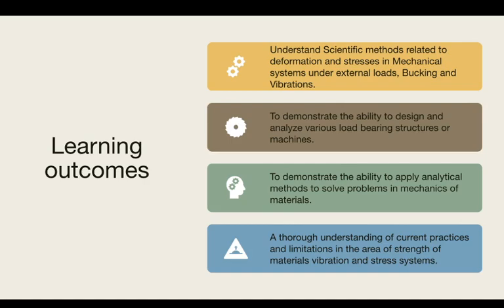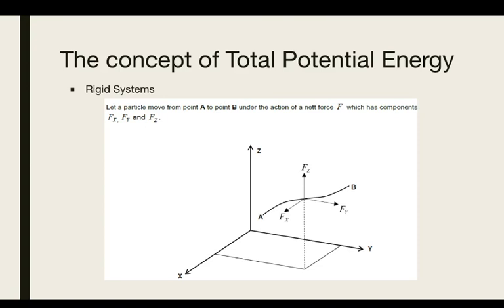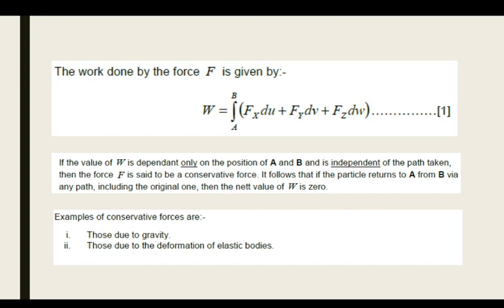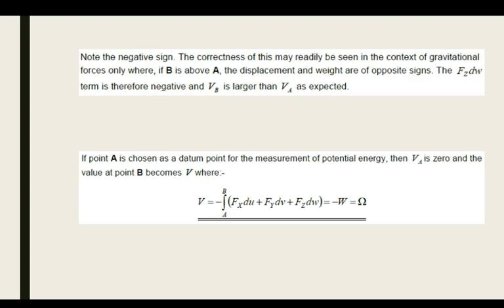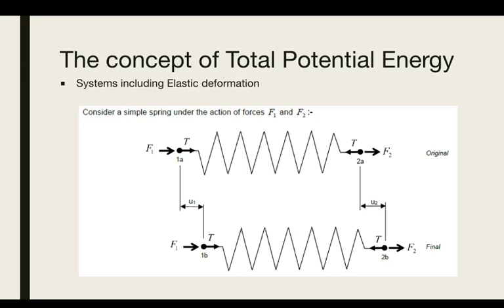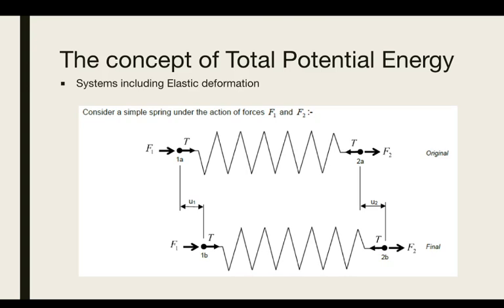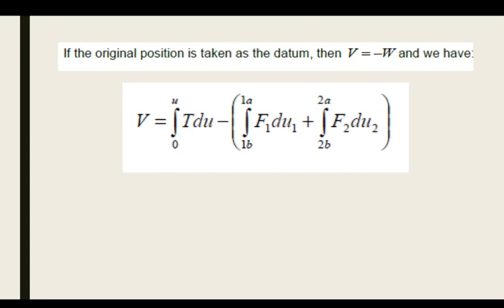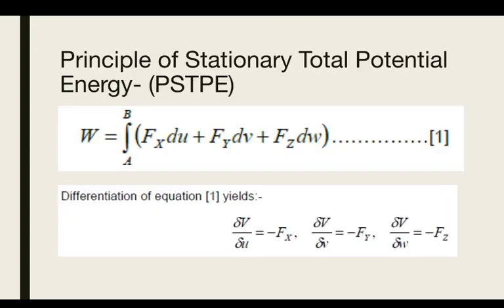6MA016 Approximate Energy Methods Lecture01